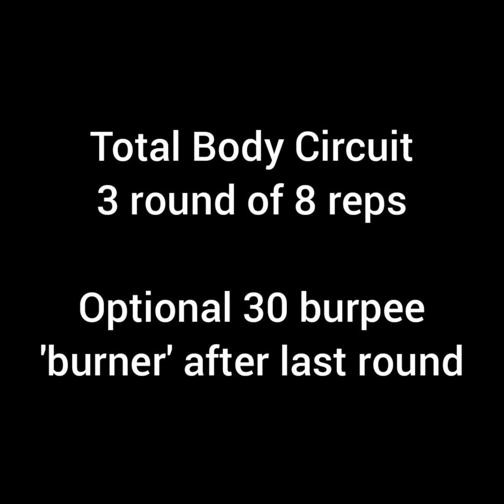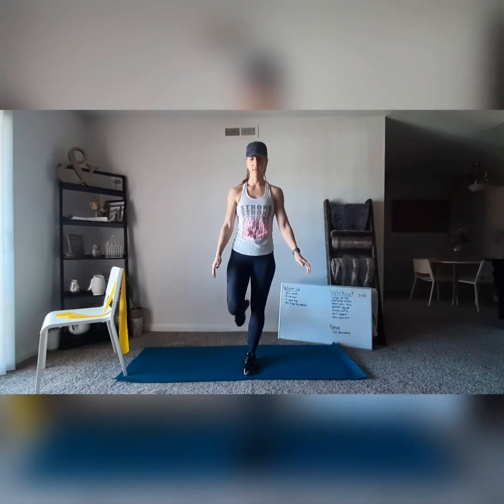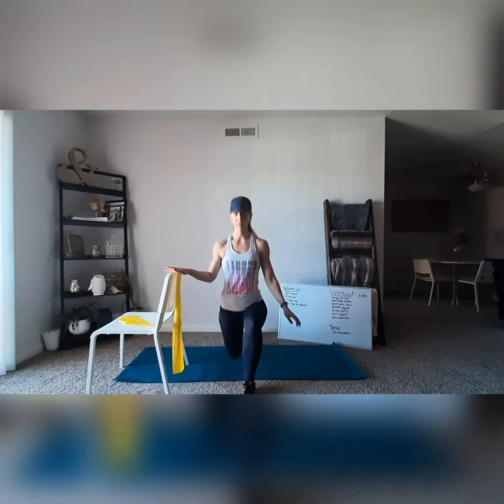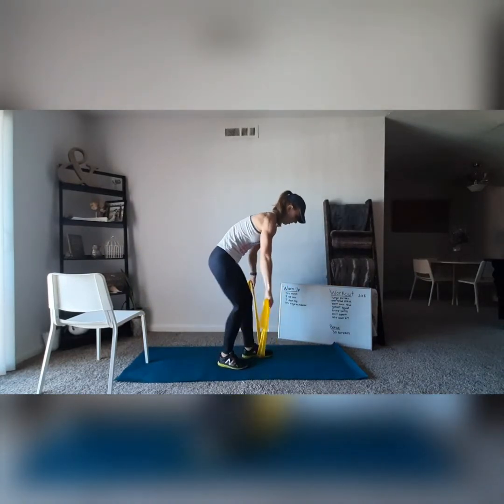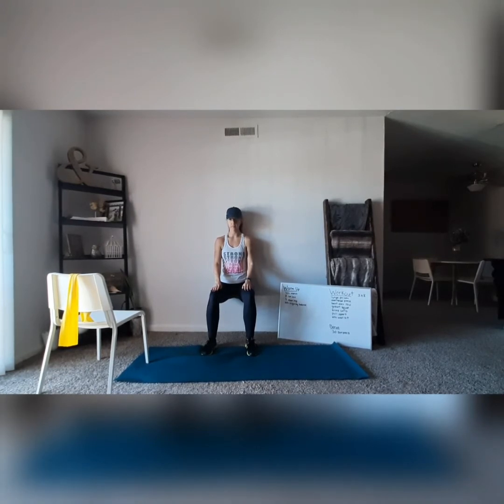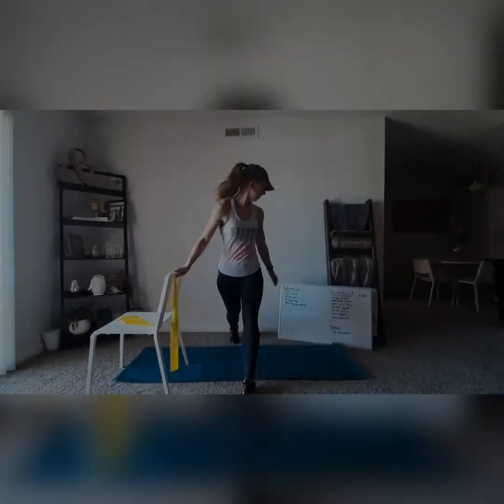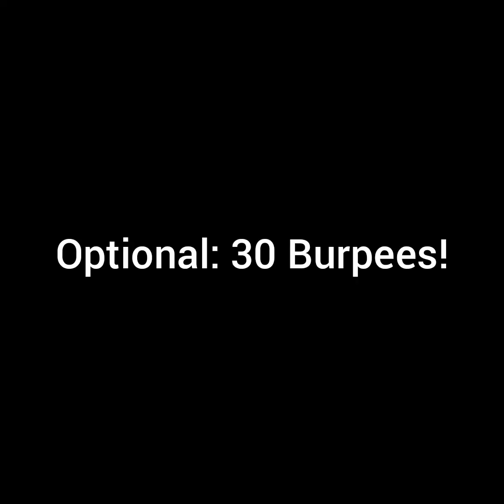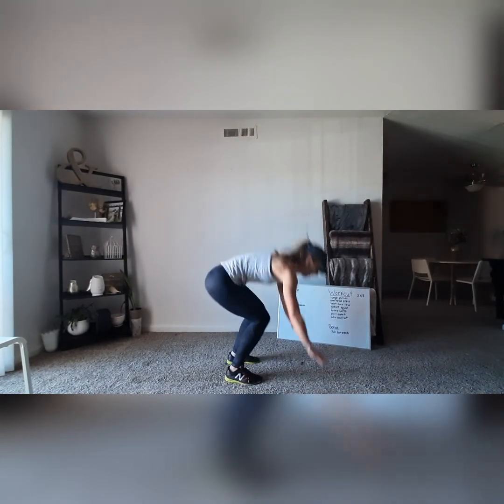Total Body Circuit #1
3x8 total body circuit
You will need your bands and a chair

Warm Up:
30s march
x8 cat cow
x5 quad to down dog

Workout: 3 rounds, 8 reps each exercise
- Lunge Pulses (8 each leg)
- OHP (seated with band)
- Bent Over Row (with band)
- Goblet Squat (with band)
- Bicep Curls (with band)
- Pull Aparts (with band)

Optional addition AFTER your 3x8 of the above workout: 30 Burpees